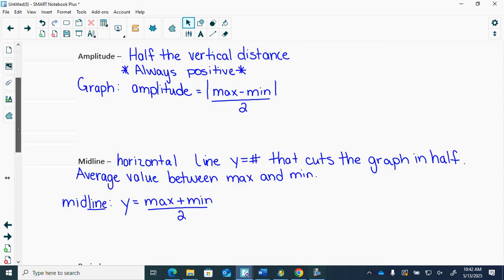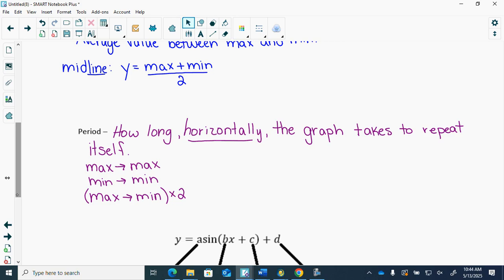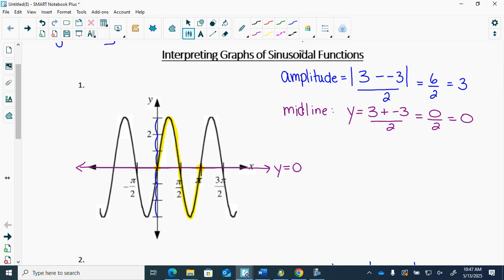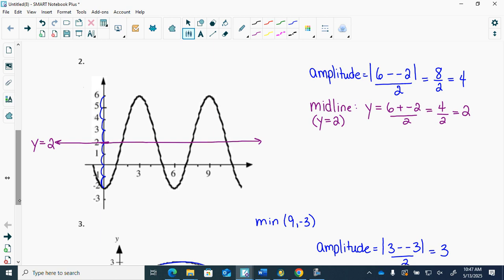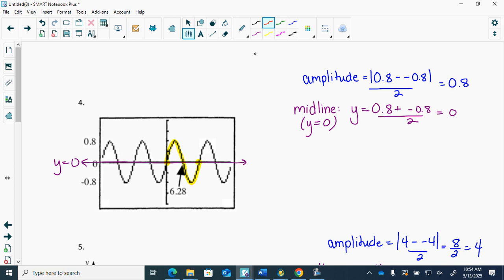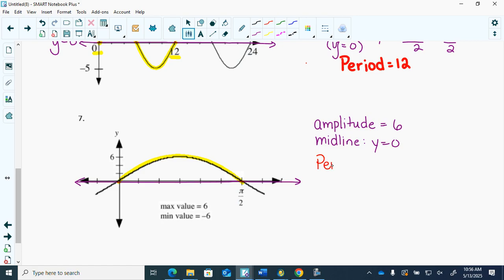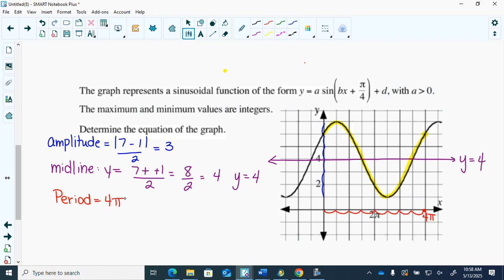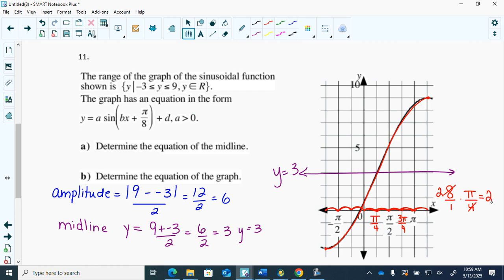May13 period of sinusoidal graphs